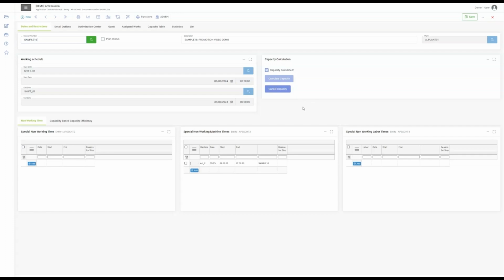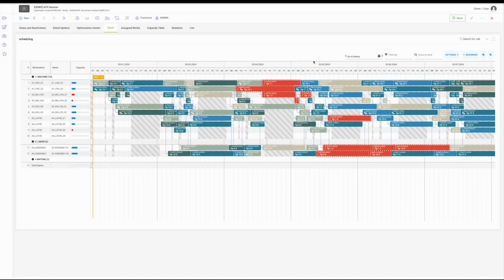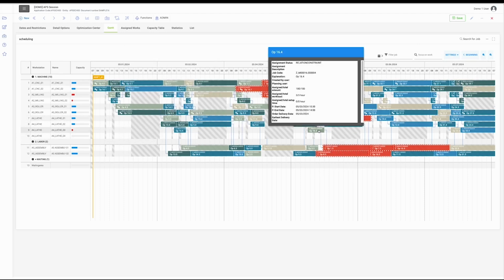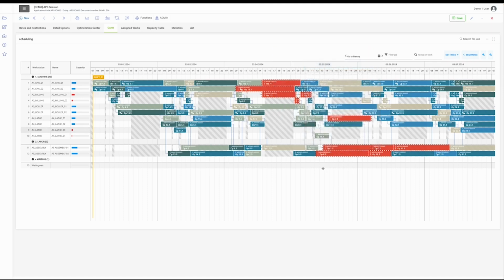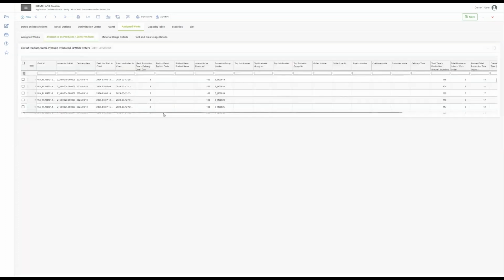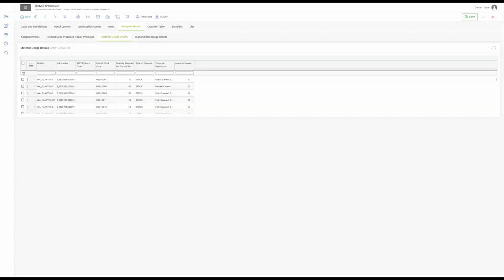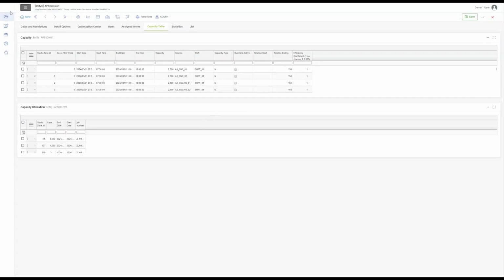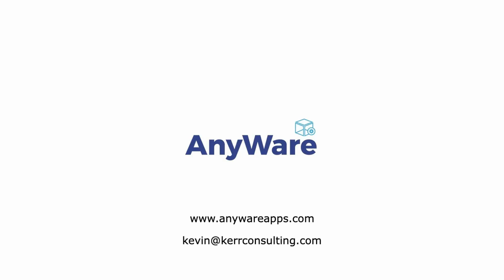APS AnyWare For Mining Industry: Advanced Capacity Planning and Scheduling Software